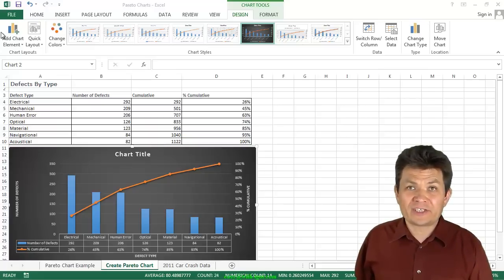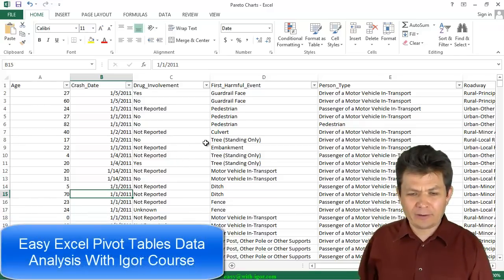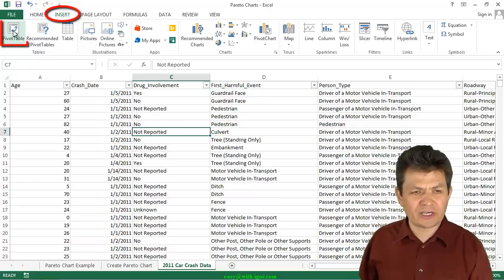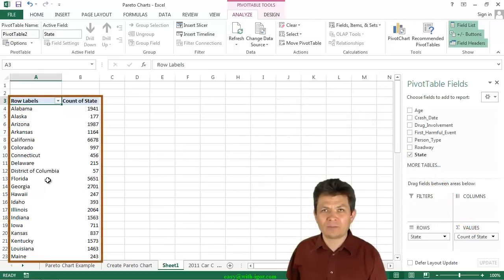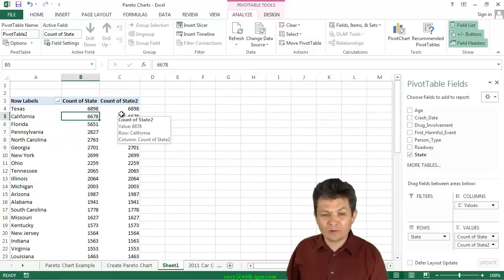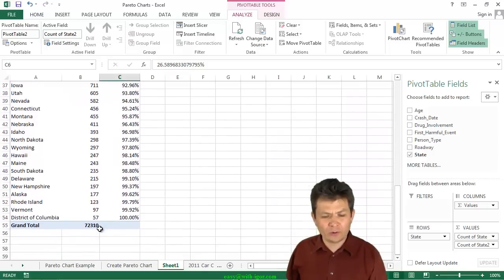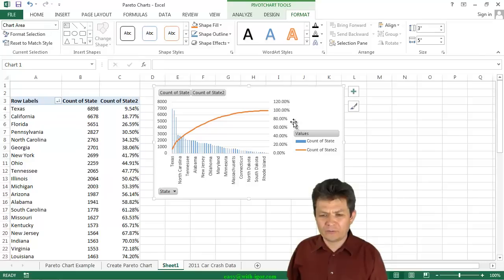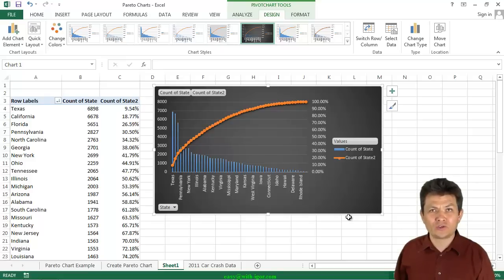Excel Pareto Charts: Creating Pareto Charts With Pivot Tables in Excel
Excel Pareto Charts: Creating Pareto Charts With Pivot Tables in Excel This is a lecture from my Excel Charts course. Learn how to create a Pareto Chart from raw data in Excel using Pivot Tables.